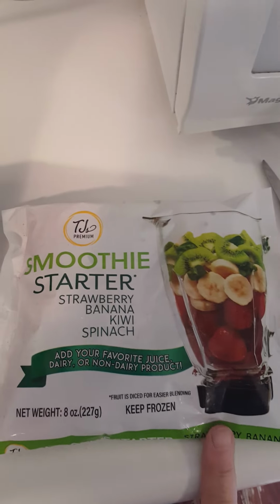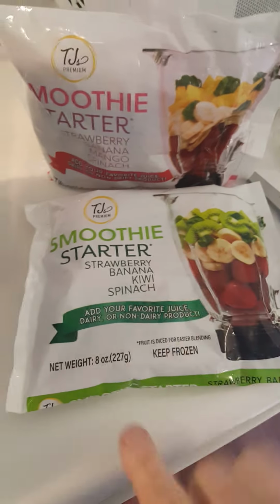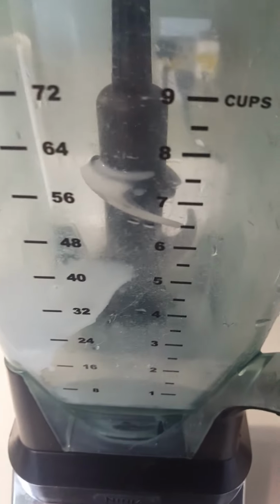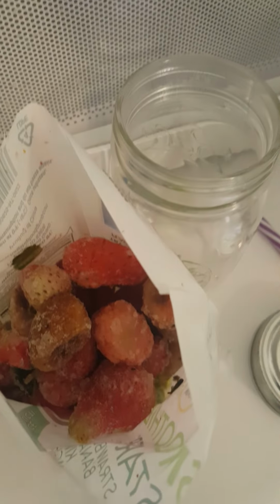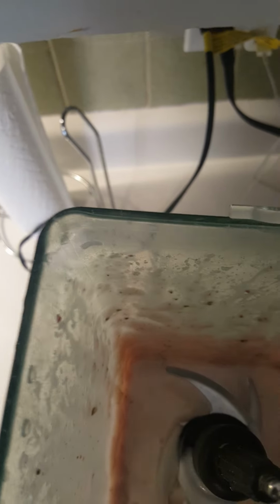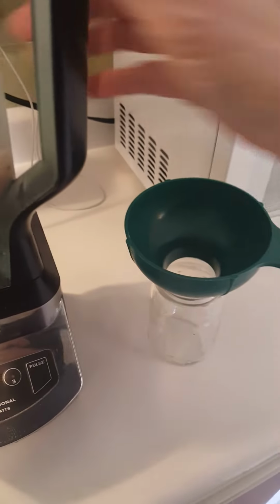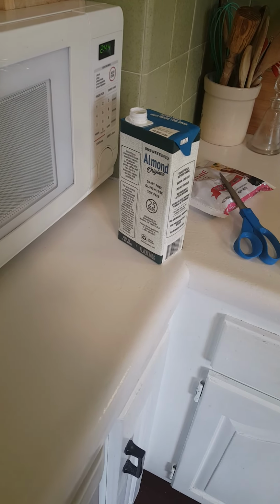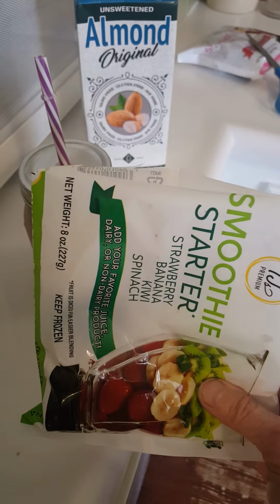DOLLAR TREE SMOOTHIE STARTER LET'S TRY IT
Dollar Tree has Smoothie Starters. Let’s give them a try.